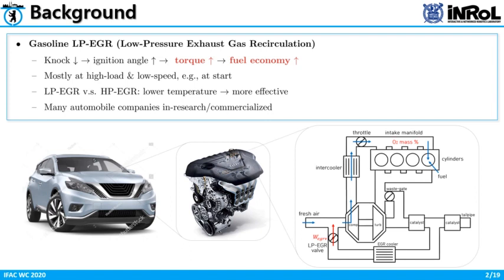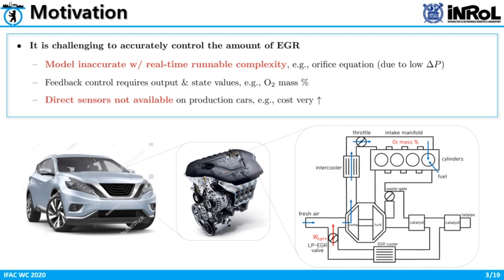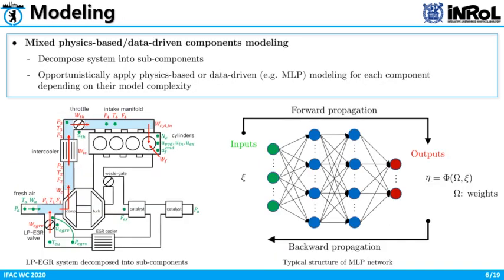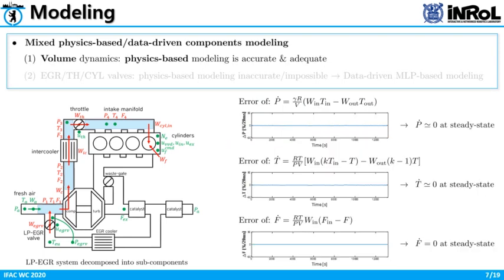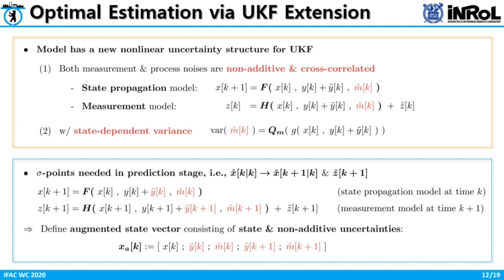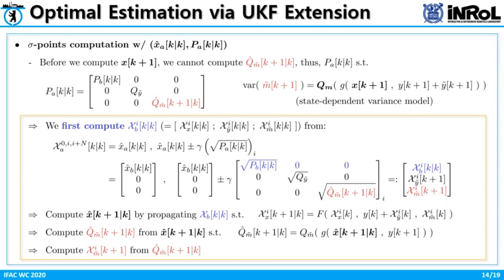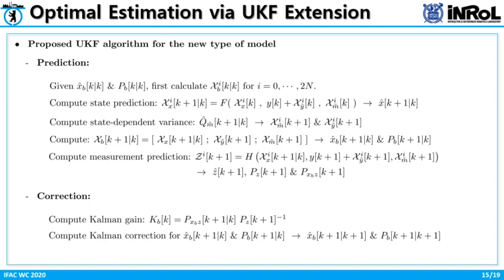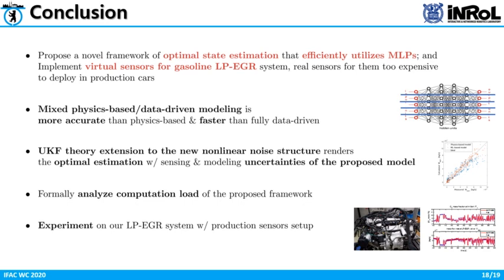LP-EGR Engine Estimation via UKF w/ Mixed Physics-Based and Data-driven Modeling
We develop virtual sensors for gasoline LP-EGR based on an optimal estimation based on  a mixed physics-based/data-driven modeling, which is more accurate than physics-based modeling while also faster than data-driven modeling. Extending Unscented Kalman Filtering theory to the new nonlinear uncertainty structure of this mixed model, we optimally combine the models/sensors w/ their modeling/sensing uncertainties while properly addressing the MLP structure of the data-driven modeling. We also formally analyze the computation load of the proposed framework, and experimentally validate this optimal virtual sensors for the LP-EGR. (IFAC2020)